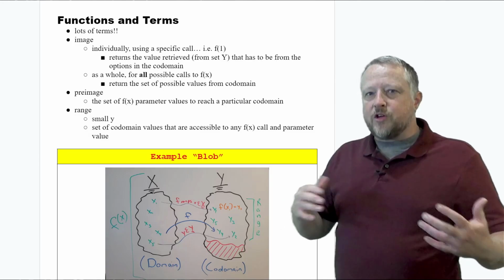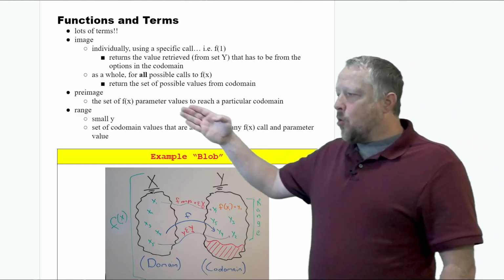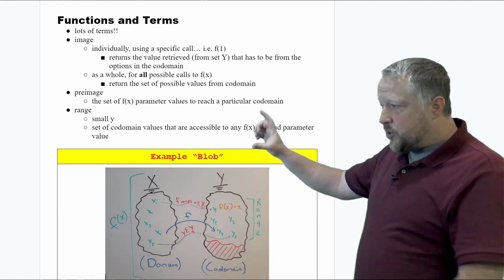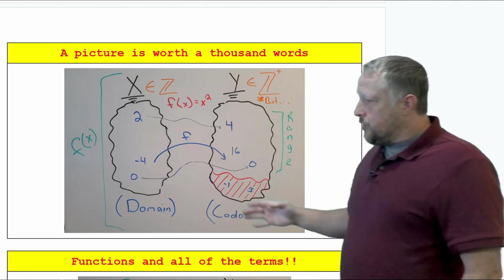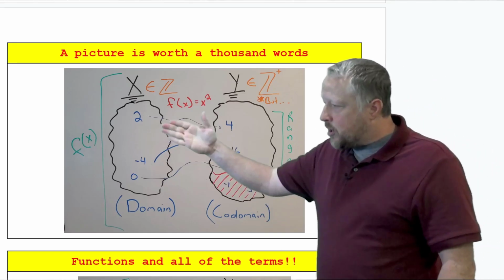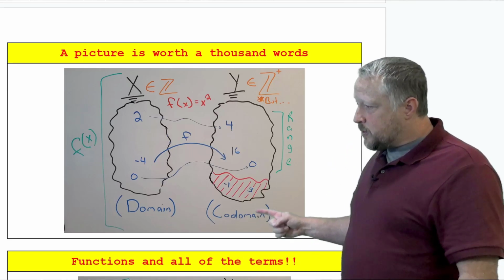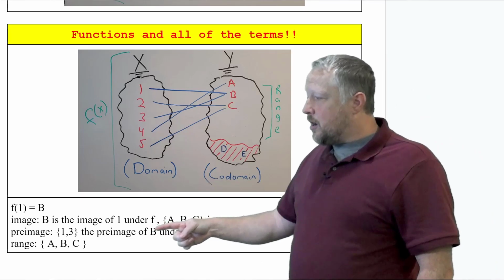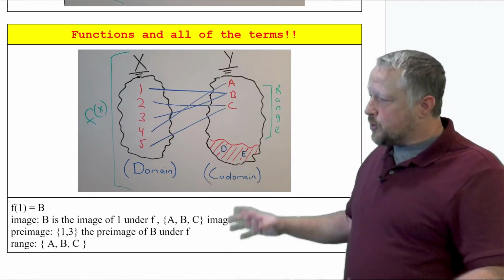3 - Functions and Terms